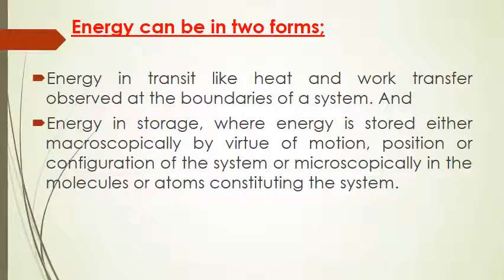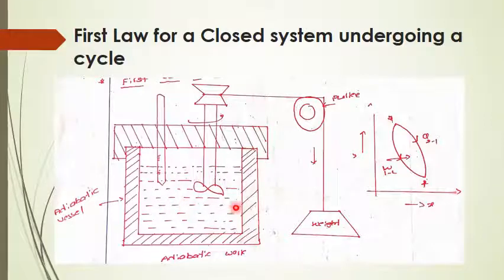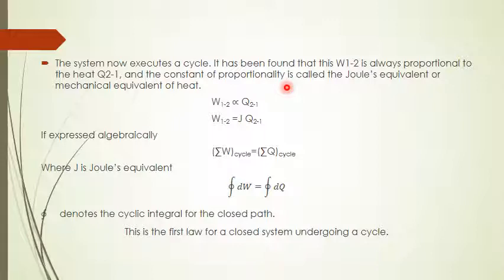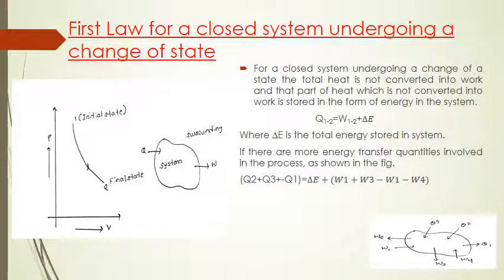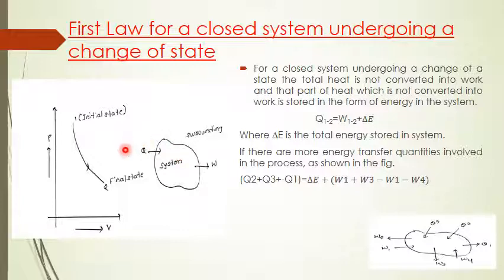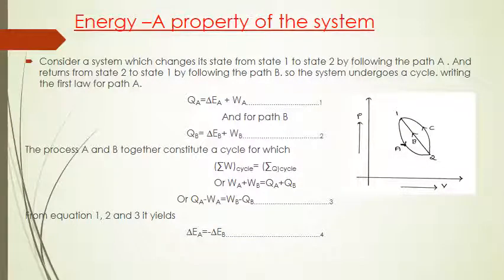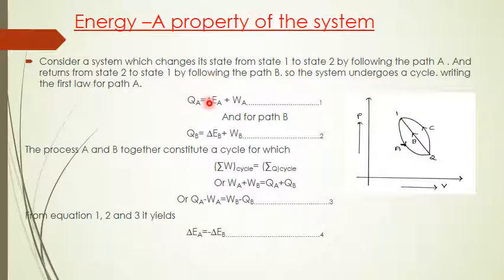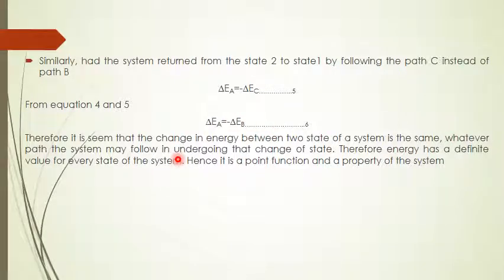TD UNIT 2 Class 1